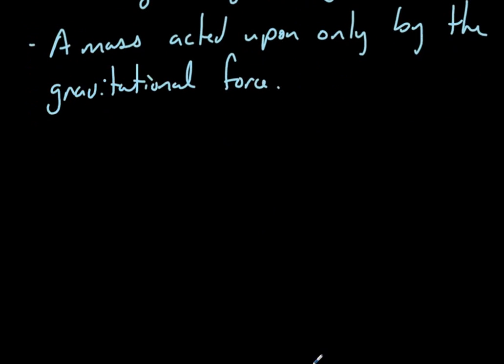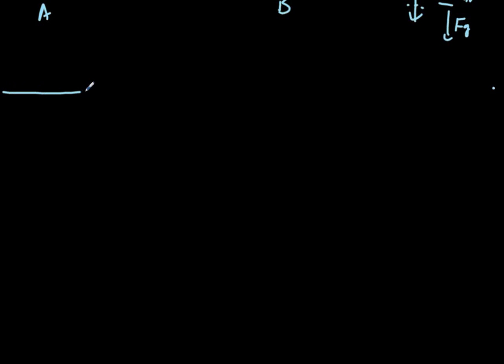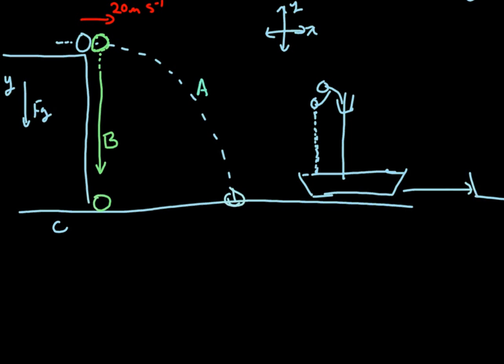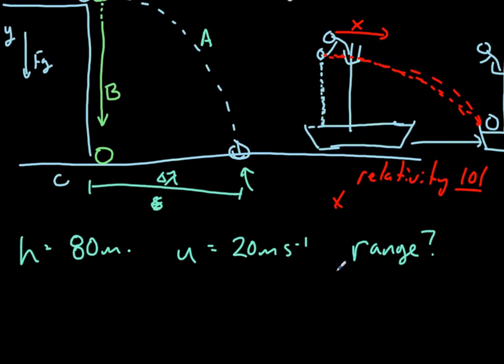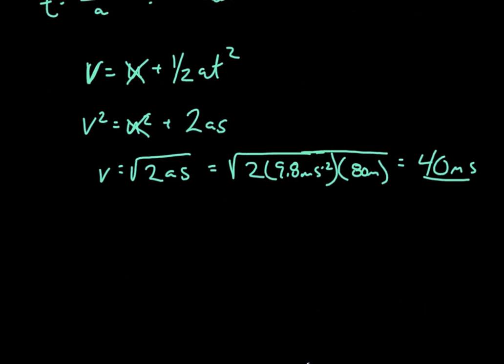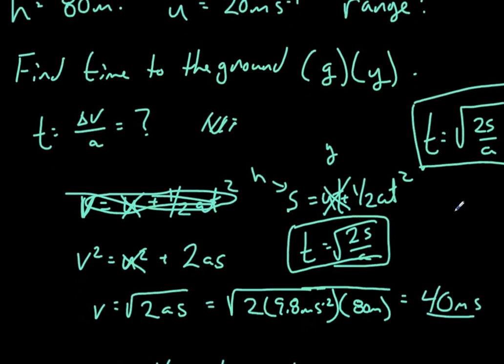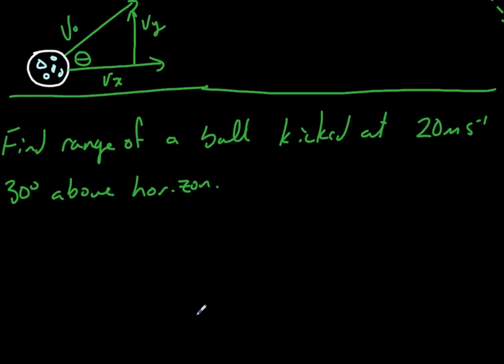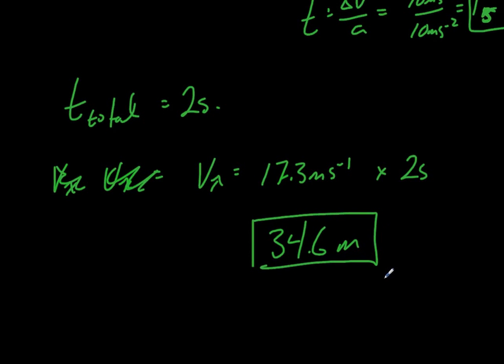Projectiles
A description and the mathematics of objects in projectile motion.